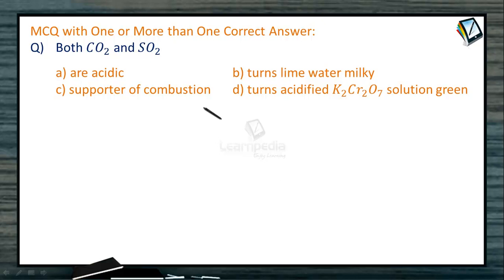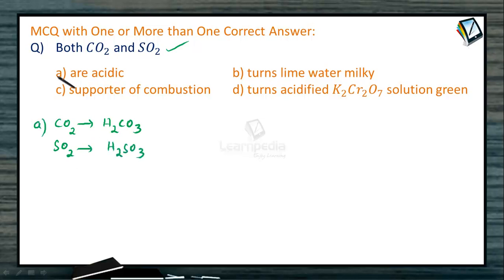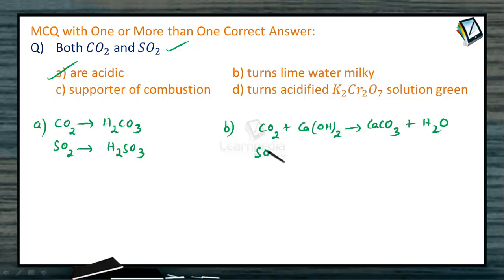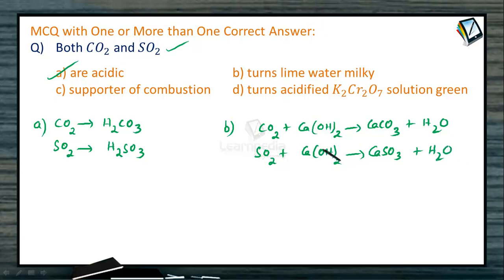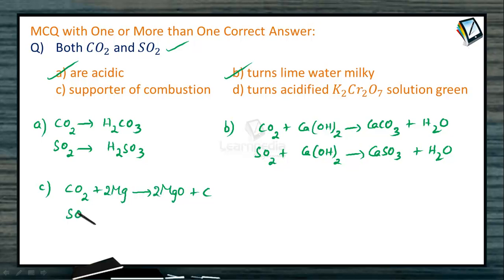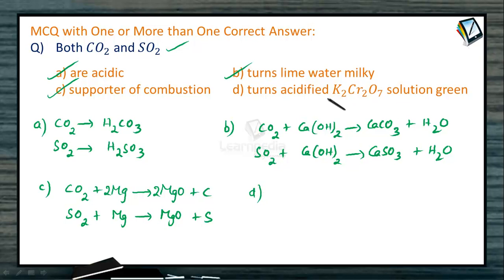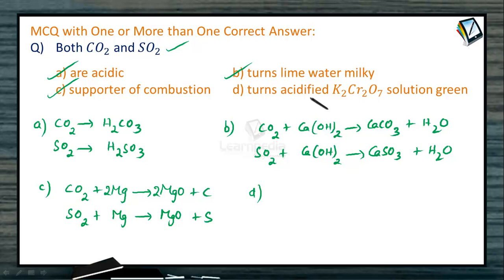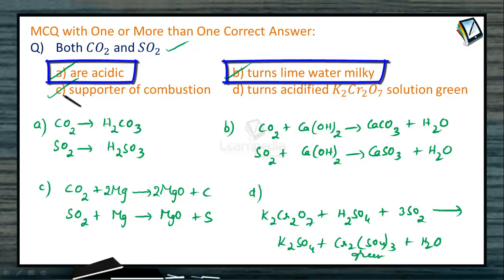7 P BLOCK ELEMENTS ADVANCED